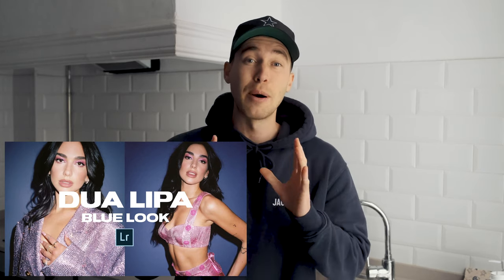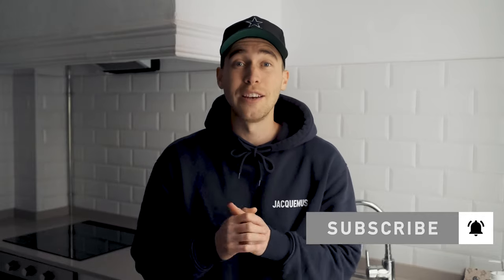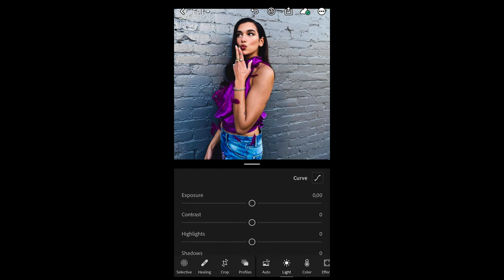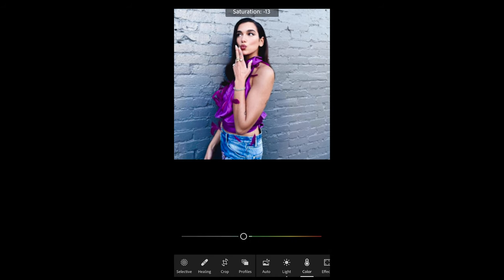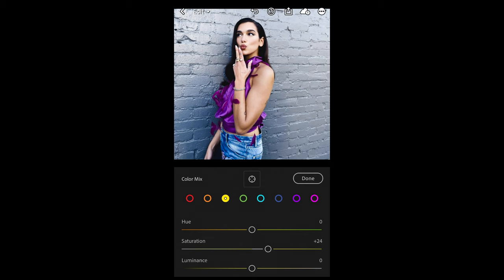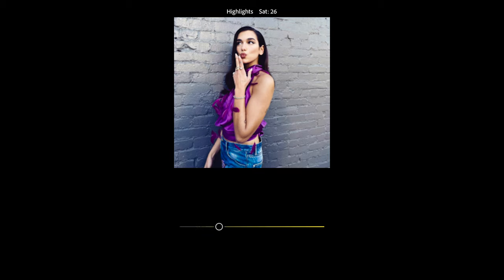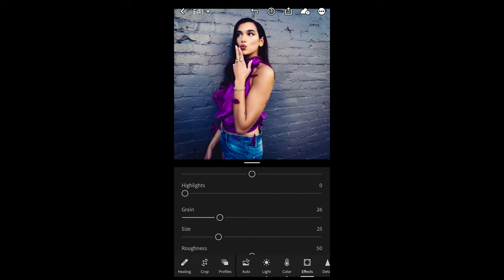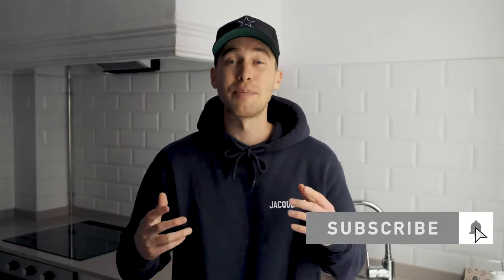How to do a DUA LIPA Blue Look + Lightroom Preset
So DUA LIPA uploaded these BLUE LOOKS on her Instagram - The perfect opportunity to once again show you, how to create an interesting look like this using only free mobile apps.
All you need for this tutorial is you smartphone and the free Lightroom app. That is all you need to create this mobile look.

Have fun with this DUA LIPA inspired mobile Lightroom edit and let me see what you come up with!